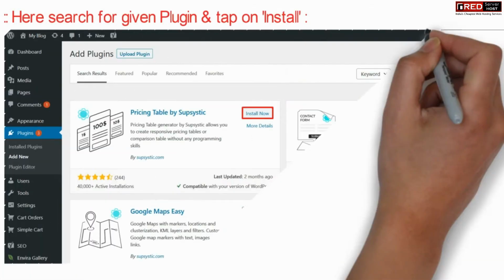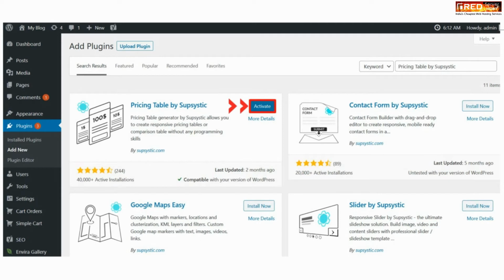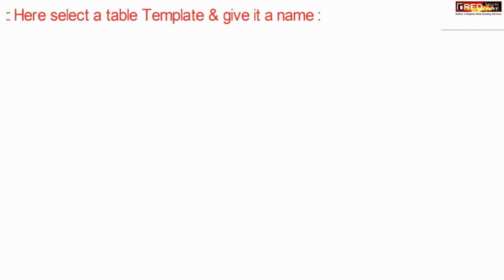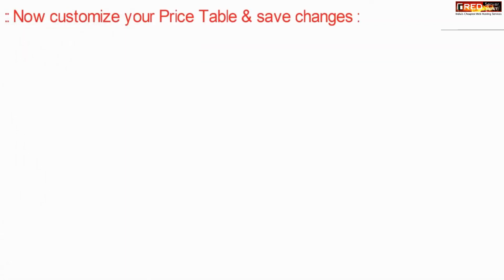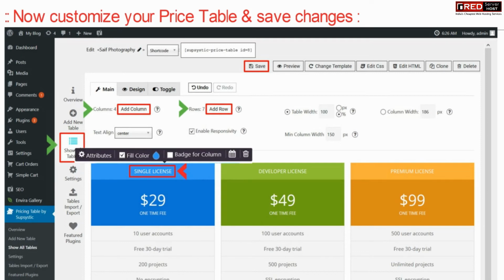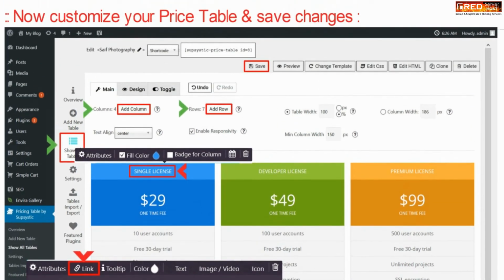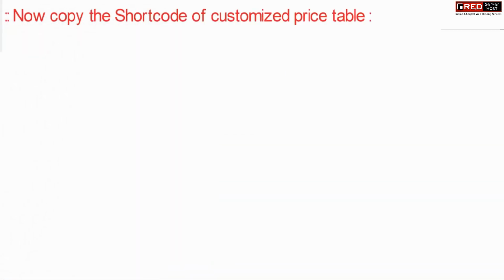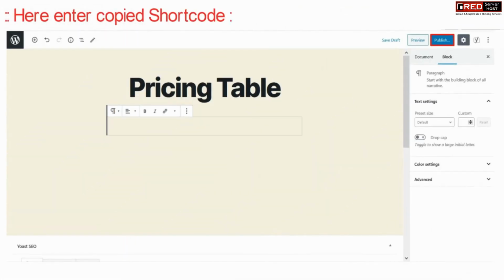How to make an attractive Horizontal Pricing table in WordPress?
Today in this video we will learn about how to make an attractive Horizontal Pricing table in WordPress. Pricing tables give you a chance to show potential customers what you have to offer. Many will introduce comparative elements so consumers can pick the best option for their specific needs.
Here  I’ll show you one of the easiest ways to add a horizontal pricing table in WordPress.
Step::1 Login to your WordPress admin panel
Step::2 Go to the Plugins tool and click on Add New option
Step::3 Search for "Pricing Table by Supsystic" in the available search box.
Step::4 Click on the Install Now button
Step::5 Activate the plugin now.
Step::6 Now click the “Pricing Table” option from the left admin panel and Choose the Add New Table option.
Step::7 Input a new table name and select a template you want to use.
Step::8 Click the “Save” button on the right of the Table Name.
Step::9 In this screen, you can customize the appearance of the table to suit your needs. This includes adding columns, rows, changing the table width and page alignment.
Step::10 You can also click into various elements of the table and change things like typography, text and colors.
Step::11 Click on the Call to action button in the table and select the “Link” option from the tool bar.
Step::12 Input the URL of your link
Step::13 Scroll to the top and click the “Save” button.
Step::14 Copy the shortcode and paste it into a page on your website.
Step::15 Create a New Page and Paste the code anywhere inside the editor
Finally Click on Publish button.
Once you publish or update the page, the pricing table will become live.